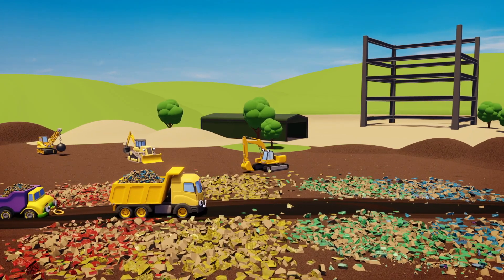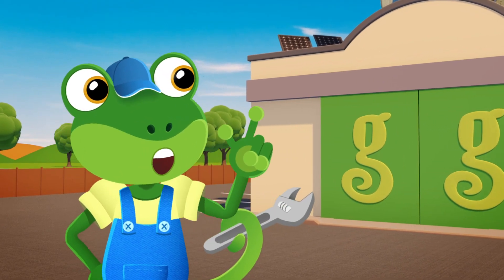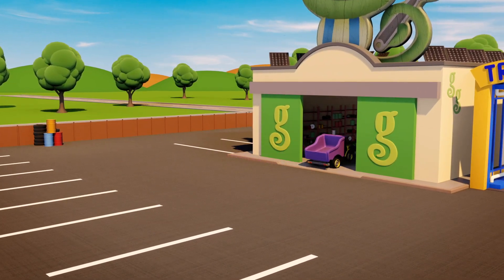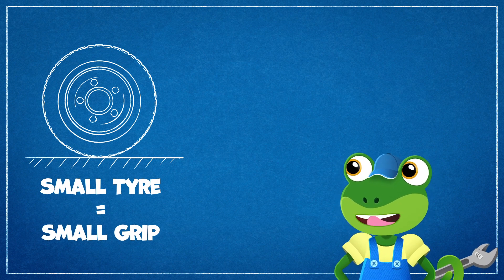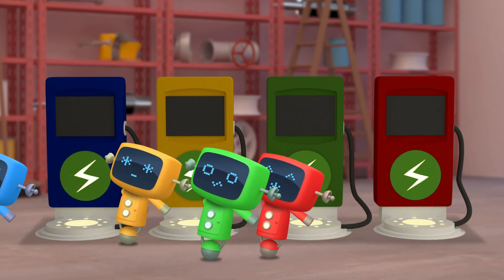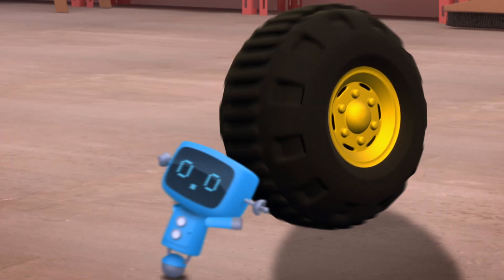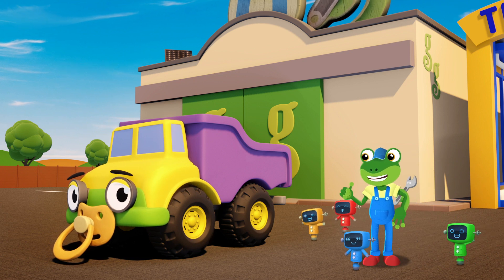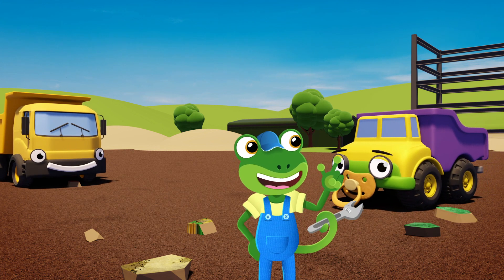Daisy The Baby Dumper Truck | Gecko's Garage | Kids Songs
Vroom-vroom! Are you ready to follow the journey of Baby Truck and his vehicle friends? If the answer is "yes", then come on and join us at the awesome Gecko's Garage where you'll find all sorts of songs about cars, buses, trucks, and many, many more! Are you ready? Fasten your seat belts and let's go!

Gecko’s Garage is an animated educational entertainment series for children aged between 2 and 5 set in a colorful world that’s jam-packed with friendly vehicles, helper robots, and a mechanic called Gecko.